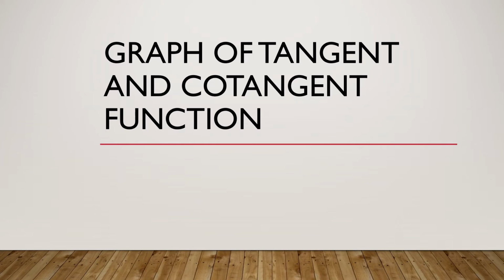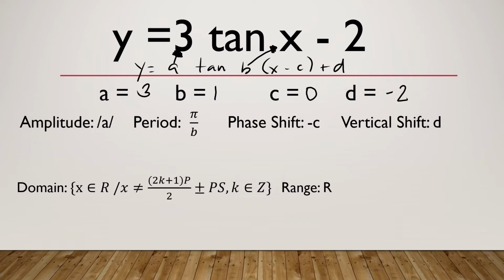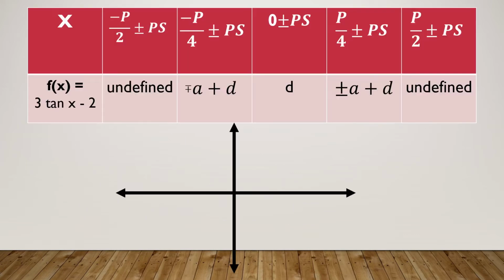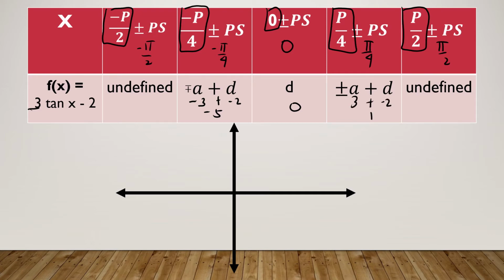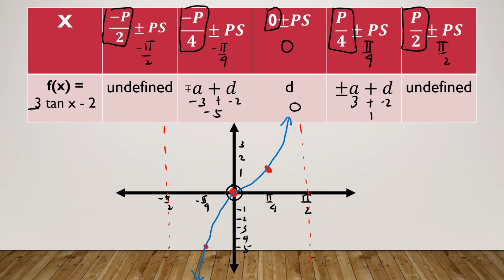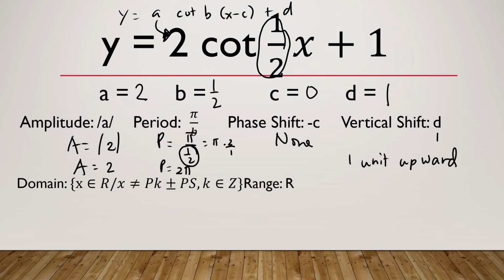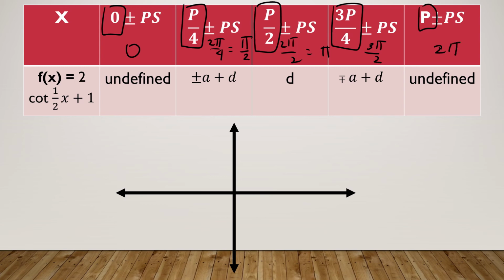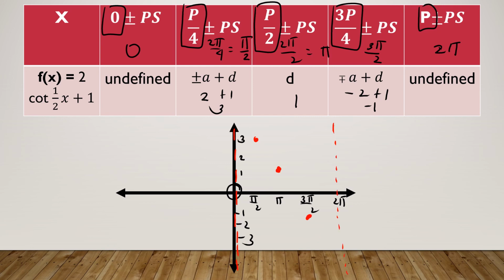GRAPH OF TANGENT and COTANGENT